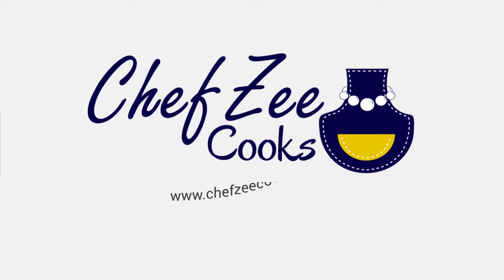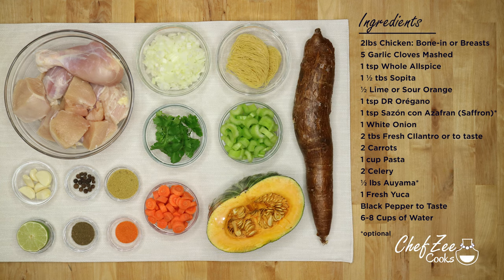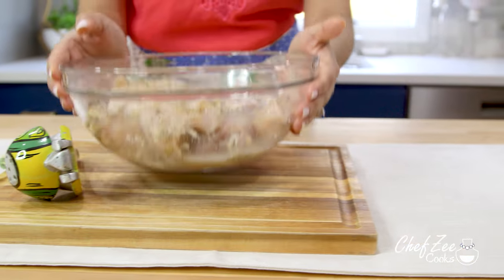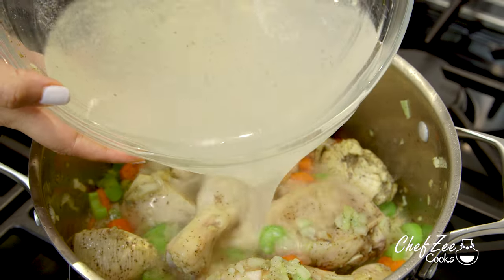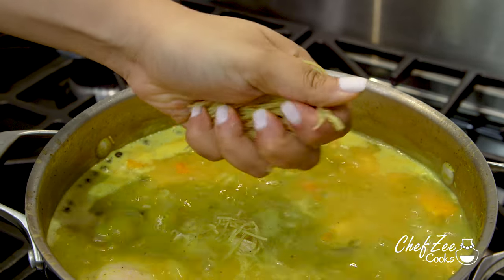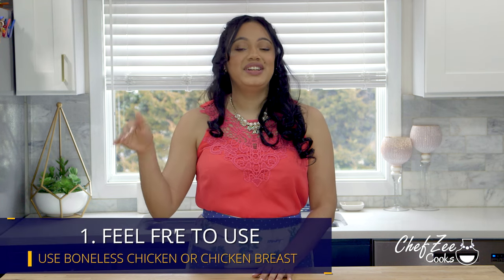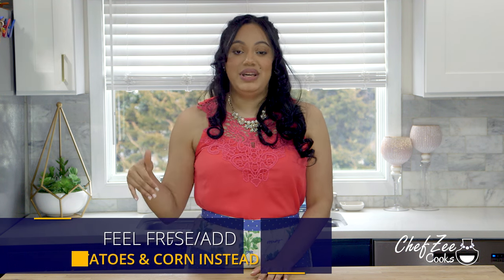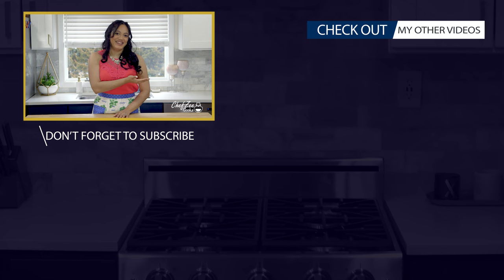Sopa de Pollo | Homemade Chicken Noodle Soup | Dominican Recipes | Chef Zee Cooks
Sopa de Pollo is a Homemade Chicken Noodle Soup with classic Dominican and Caribbean flavors! This tasty soup is a must for cold weather. It's comfort food that instantly makes you feel better! Give this Chicken Soup Recipe a try and you won't regret it!

Ingredients:
2lbs Chicken: Bone-in or Breasts
5 Garlic Cloves Mashed
1 tsp Whole Allspice
1 ½ tbs Sopita
½ Lime or Sour Orange
1 tsp DR Orégano
1 tsp Sazón con Azafran (Saffron) *optional
1 White Onion
CIlantro
2 Carrots
1 cup Pasta
2 Celery
½ lbs Auyama (Kabocha Squash) *optional
1 Fresh Yuca
Black Pepper to Taste
6-8 Cups of Water

0:00 Start
0:59 Sopa de Pollo Recipe & Ingredients
1:09 Seasoning Chicken for Soup
2:08 Making Sopa de Pollo - Homemade Chicken Soup
4:50 Sopa de Pollo - Chicken Soup Cooking Tips